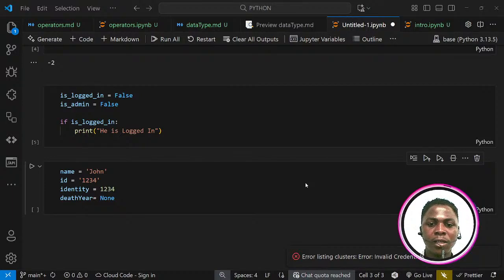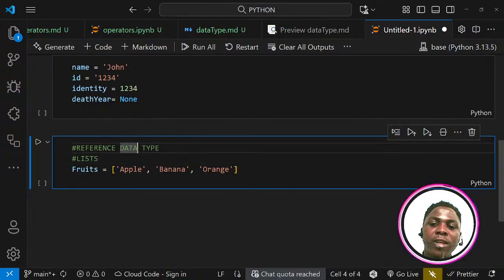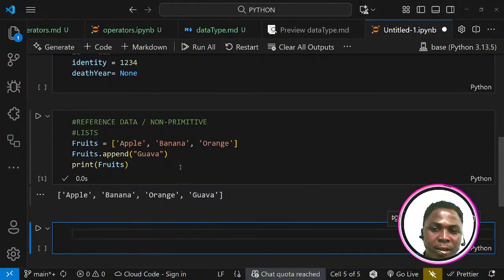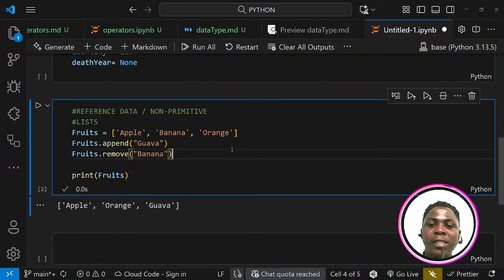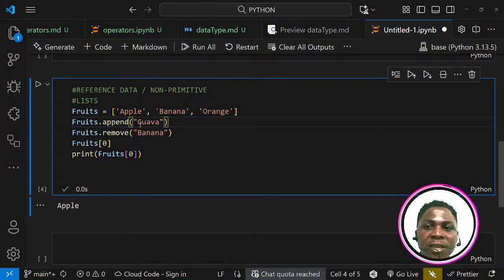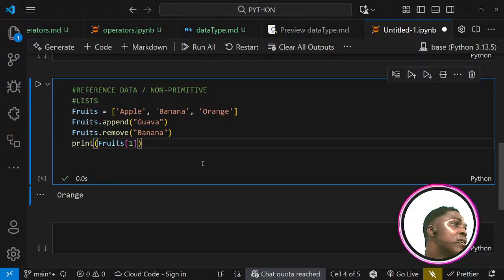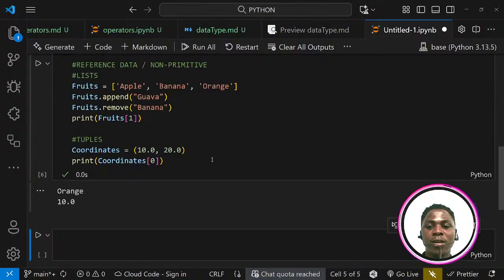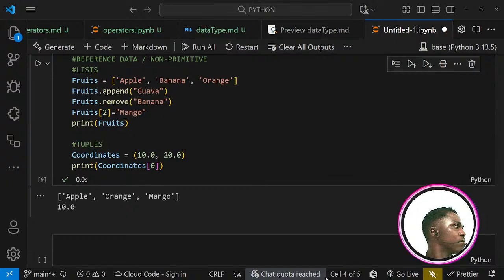Python: DATA TYPES 2